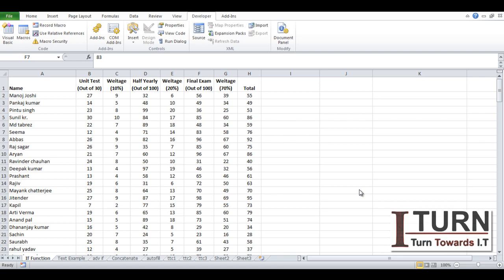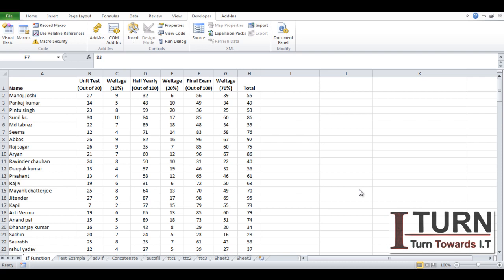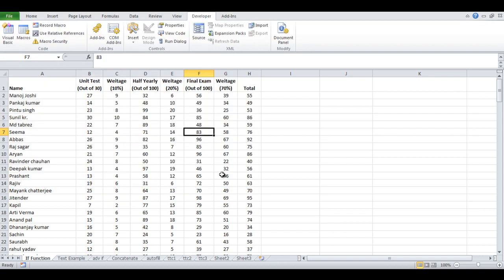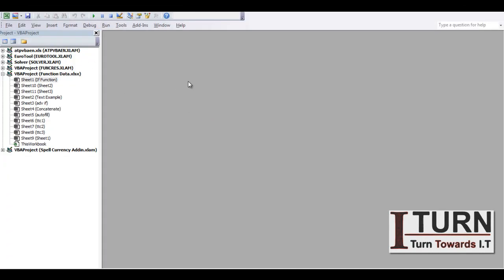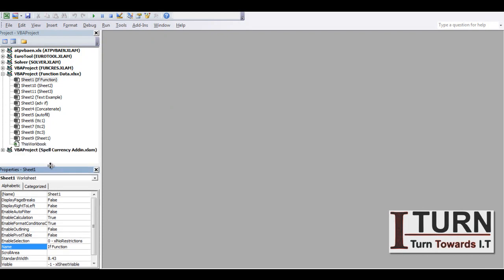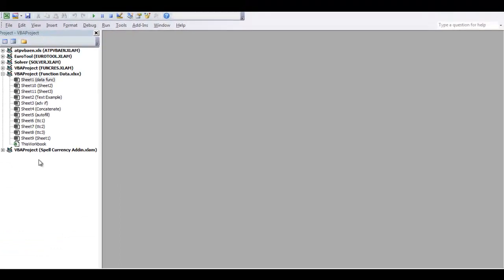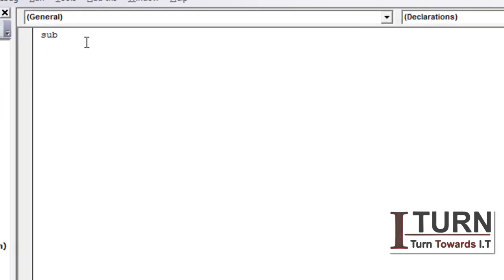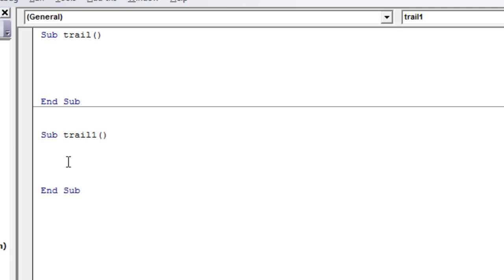Introduction to Macro - Excel VBA part 1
Macro is being considered as one of the most important data management tool. Are the advantages you can automate any particular task which is repetitive and can save lots of time and efforts.

This is being considered as one of the most important mis tool.

This is the first part of it and on every Friday I am going to upload the videos in order to help you learn this macro.

If you have tasks in Microsoft Excel that you do repeatedly, you can record a macro to automate those tasks. A macro is an action or a set of actions that you can run as many times as you want.